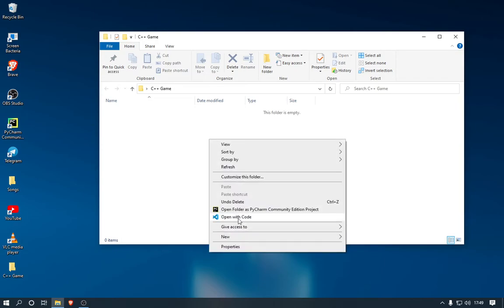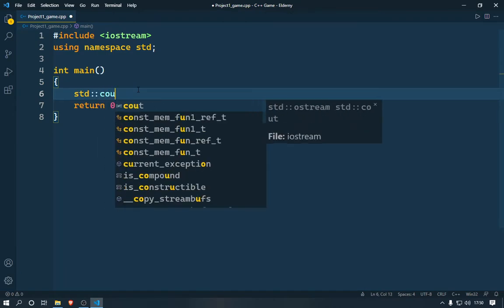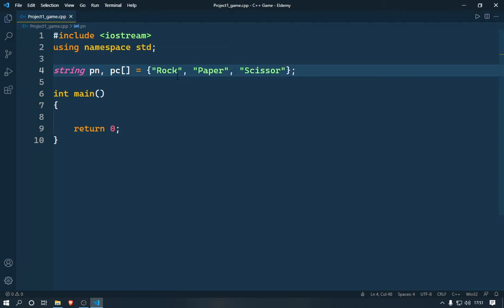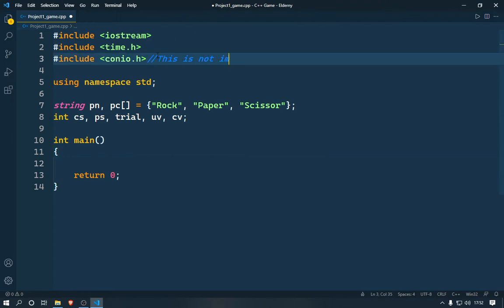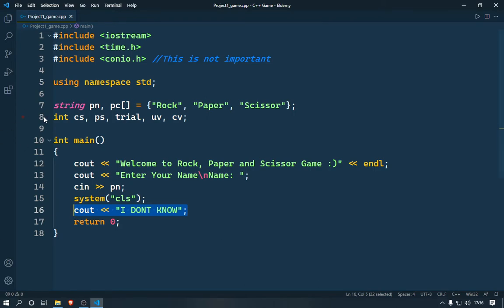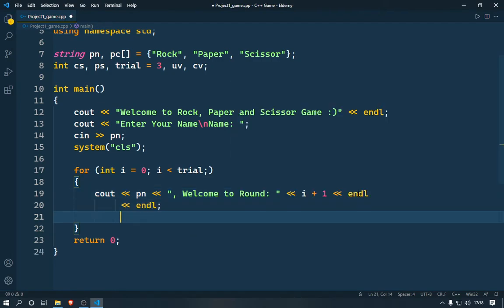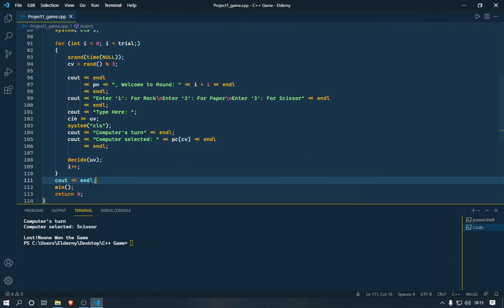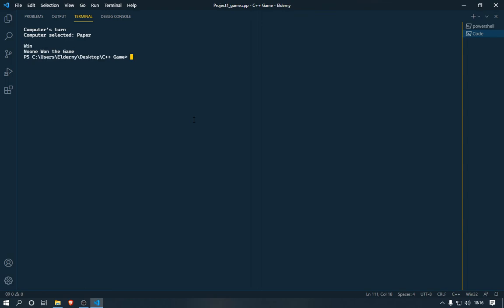Learn Making Rock, Paper and Scissor Game Using C++ For Beginners